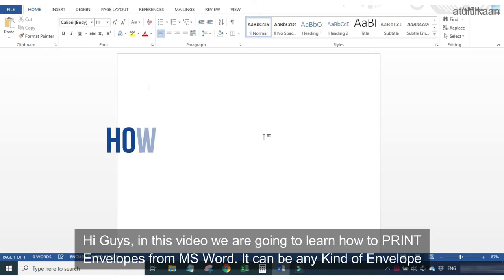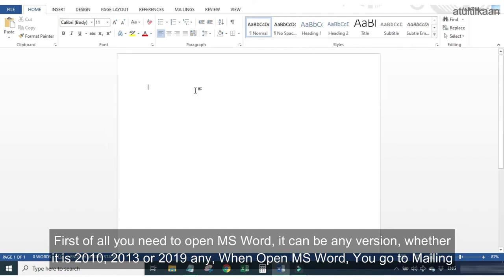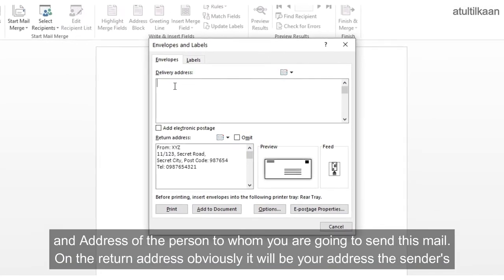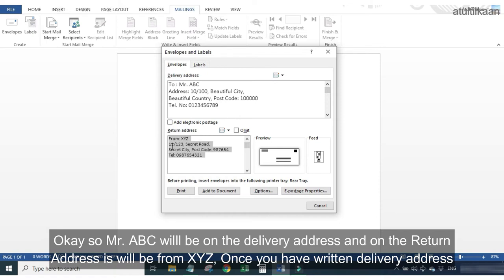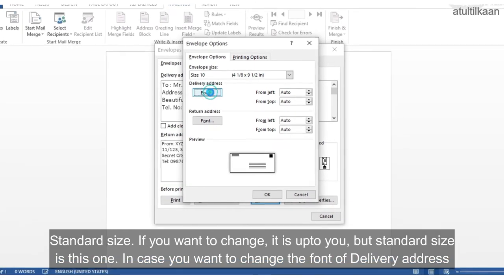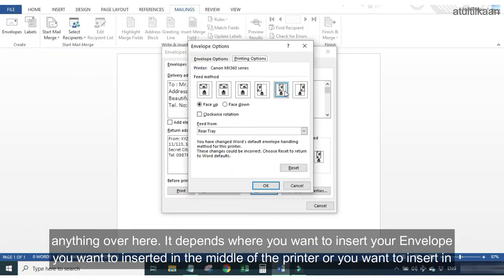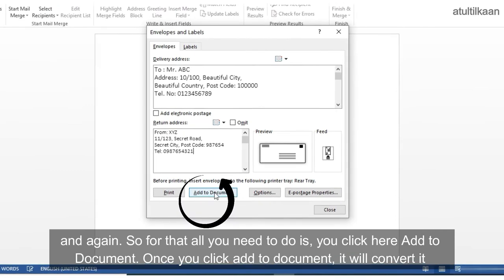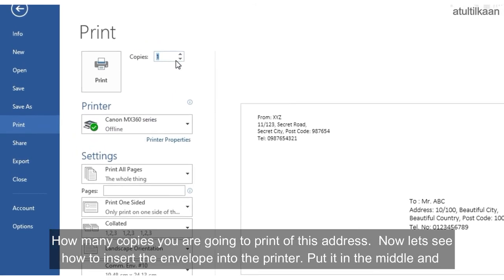Printing Envelopes In 2022 Using MS Word Any Version | How to Print Address on Envelope In MS Word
In this video I have tried to show how I print envelopes at home.  Time is gone when people used to write address on envelope by hand. If you have printer and computer at home then, you don't need to worry.  You can print all kinds of envelopes, be it: post envelopes or wedding envelopes. If you follow the steps in the video then you won't make any mistake and you will be able to print envelope within minutes. Next time you will post anything, you will surely get it printed.

I hope you like the video. If you do then check out my similar videos as below:

Thank you. Feel free to drop your questions and queries in the comment section.